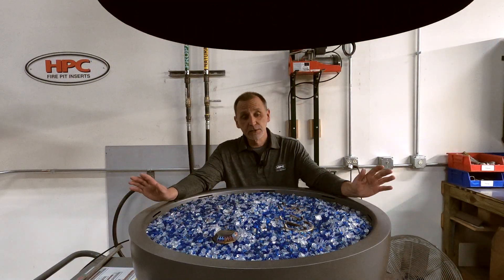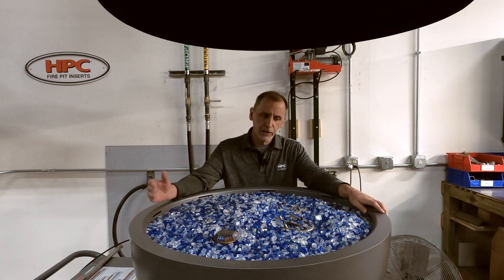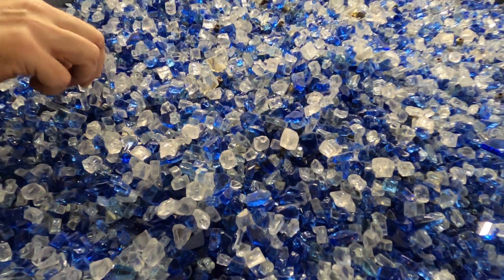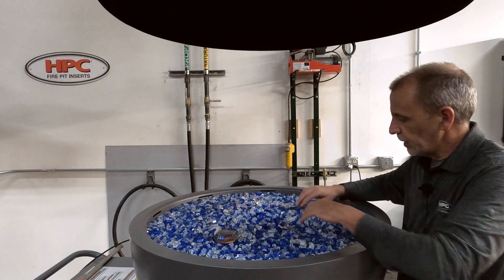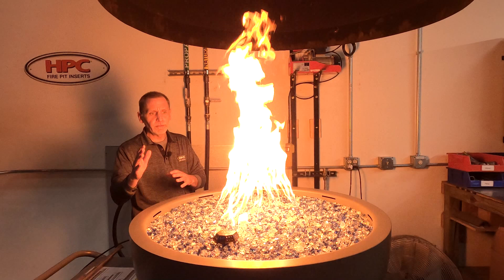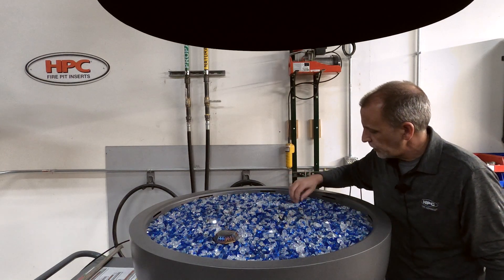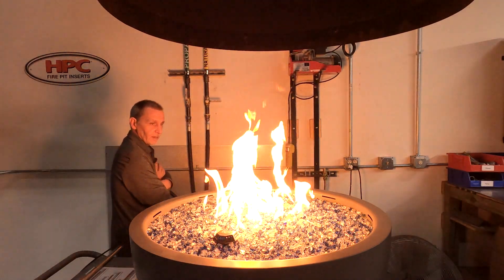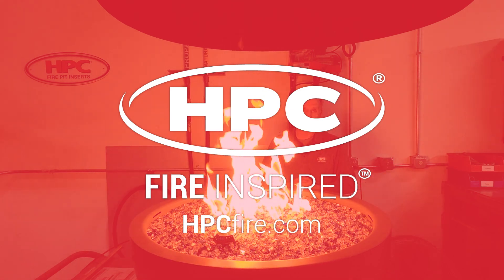How (and How Not) to Apply Media to a Gas-Fueled Fire Pit | HPC Fire Inspired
We will be discussing applying media to the SST Torpedo Burner Fire Pit Units in this video as well as showing you what it will look like if the media is applied incorrectly.